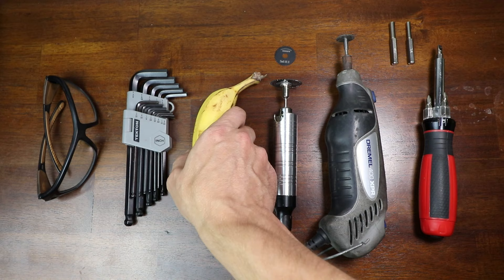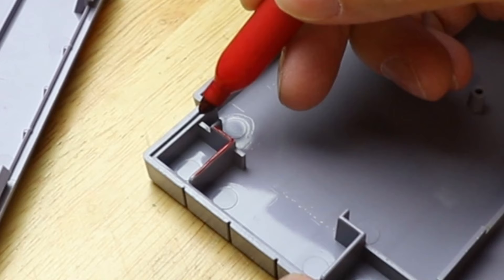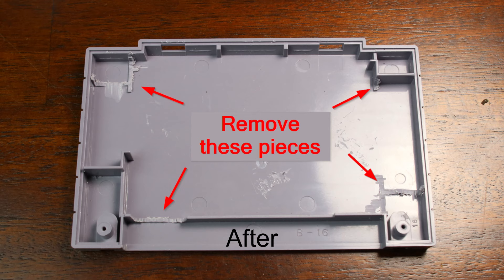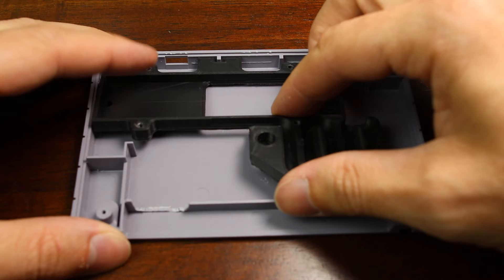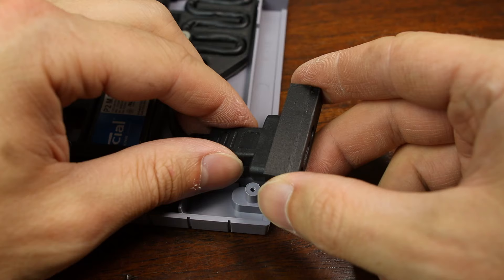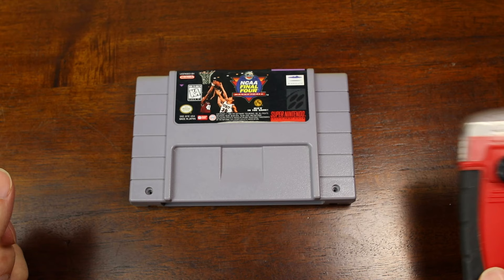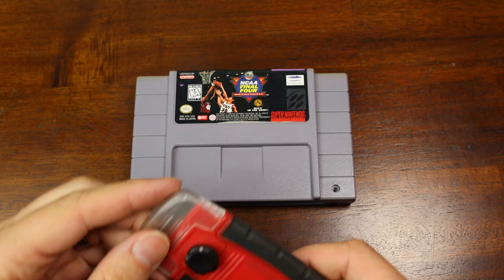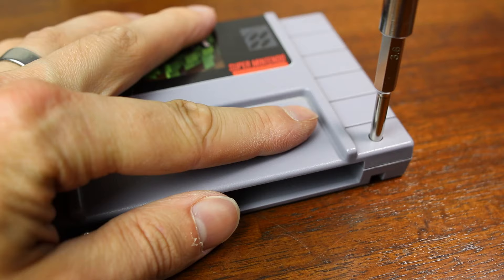DIY SNES Hard Drive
I’ll show you step by step how I turned this ordinary SNES game into an external hard drive!

Links to parts:
SNES Cartridge
SSD adapter
Bits for SNES screws
USB-C right angle to bulkhead cable
Foam tape
Double sided tape

Links to tools:
SNES screw adapter bits
Hobby razor
Cutting blades
Double sided tape
3d printer
Scraper blade
Rubbing alcohol

Chapters:
00:00 - Opening
00:27 - Intro
00:42 - The Parts
00:59 - The Build
03:16 - Using It
03:40 - Conclusion